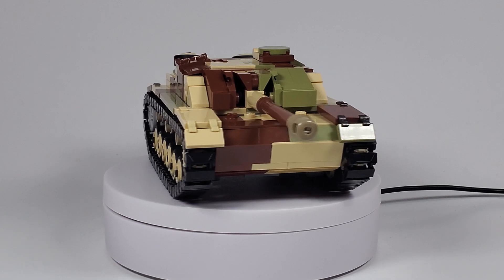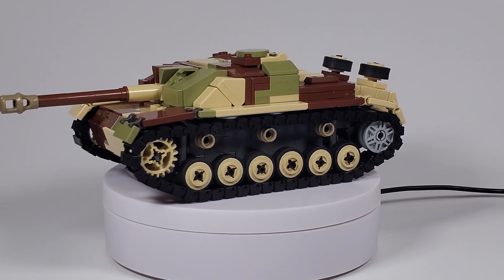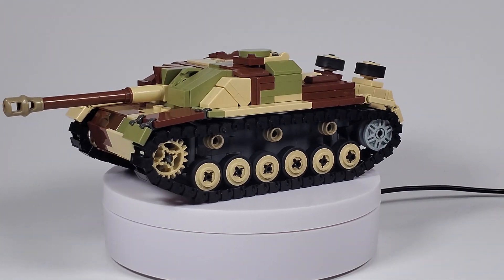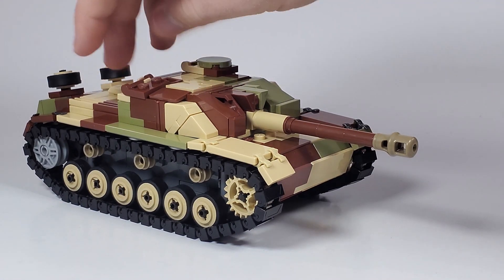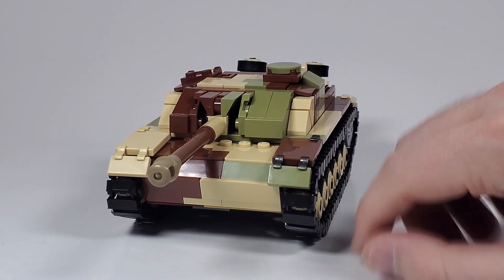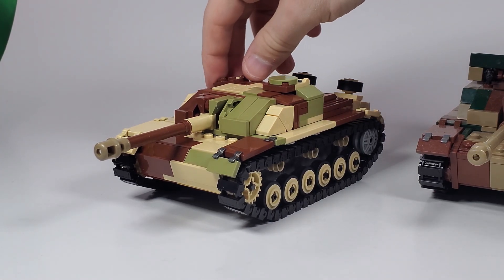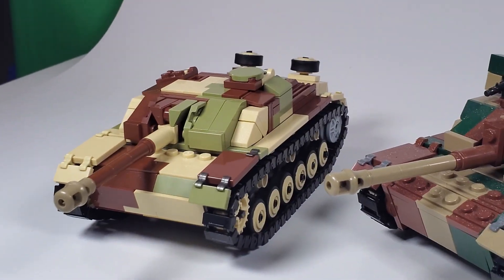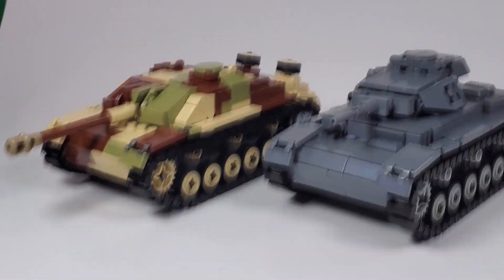Building the Stug III G in LEGO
Reviewing my 2nd attempt at a LEGO 1/35th Stug III. Let me know what you think of it in the comments! :D